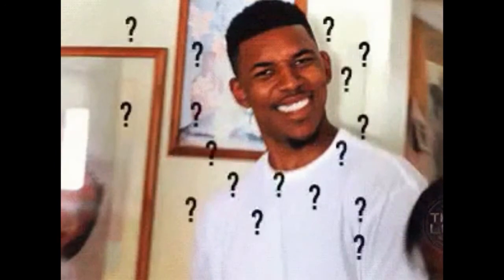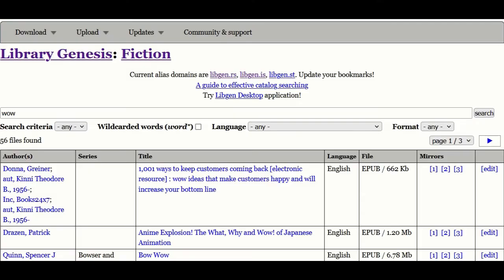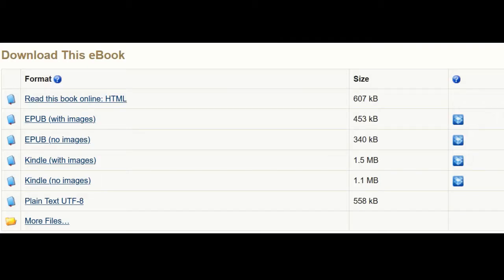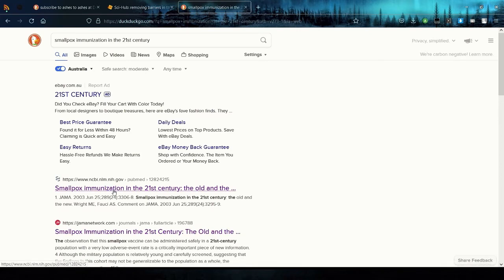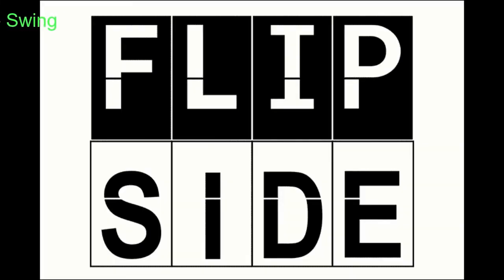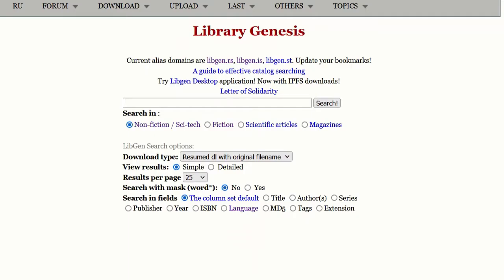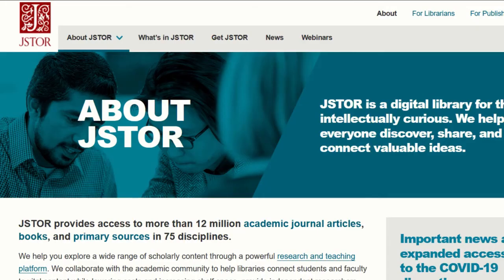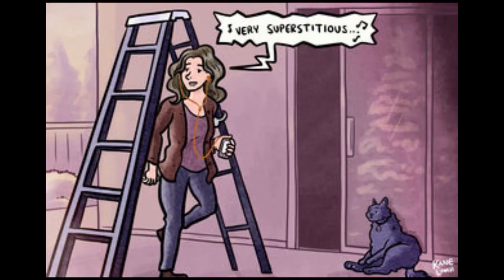How to find ANY book or text online!